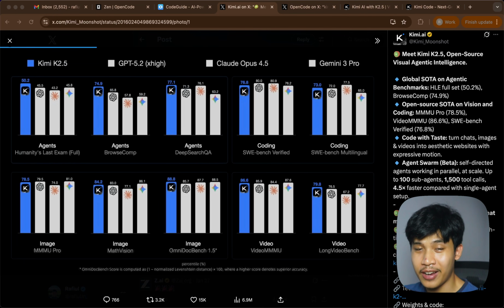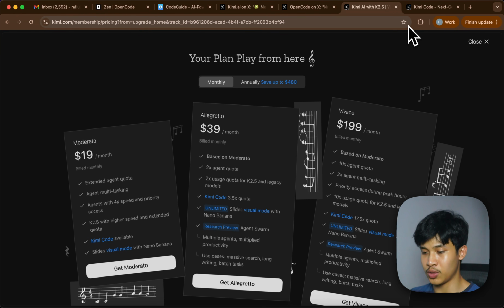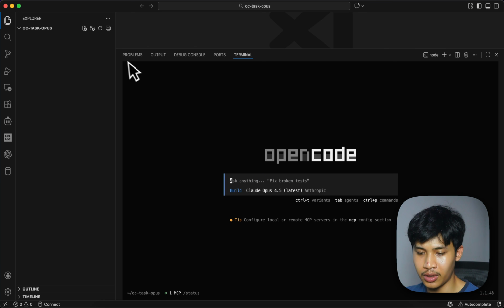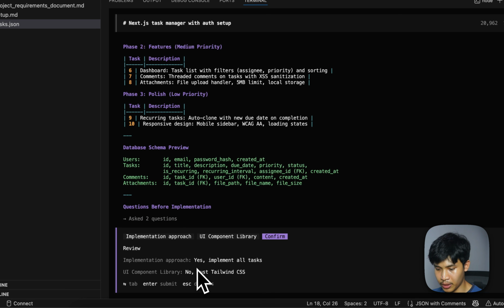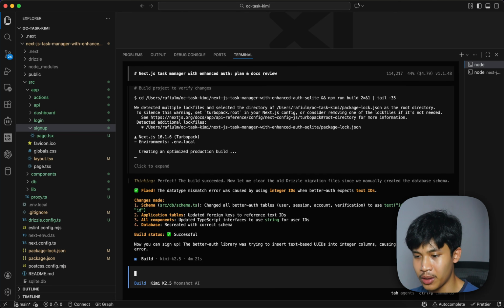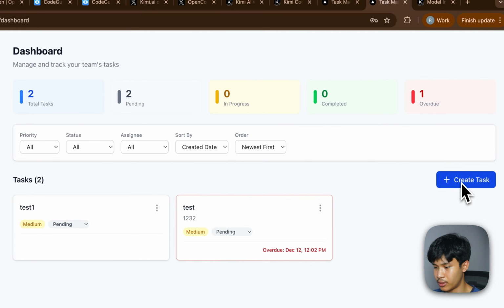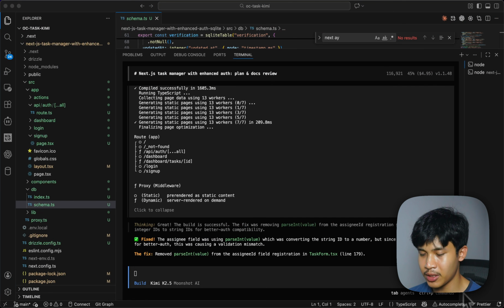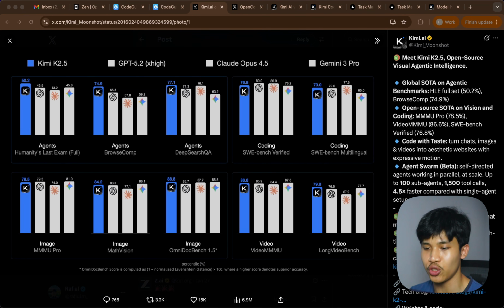Kimi K2.5 vs Opus 4.5 inside Opencode IDE | Best Combo?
I’ve been testing out the Kimi k2.5 model running inside Opencode for the last few days, and honestly, the speed is insanely fast. We are so used to waiting for models like GPT-5.2 or Claude Opus 4.5 to "think," but Kimi feels almost instant for most coding tasks.

What really makes this combo stand out though is the pricing on Opencode's Zen. If you are tired of paying $20/month flat fees for other AI IDEs like Cursor or Antigravity, you need to see how this math works out. It is significantly cheaper for daily driving, especially with how efficient the Kimi model is.

In this video, I walk through the setup, do a few live coding tests to show you the latency (or lack of it), and break down the cost difference. If you are looking to cut down on dev tool subscriptions without losing the agentic feel, this is probably the best setup out there right now.